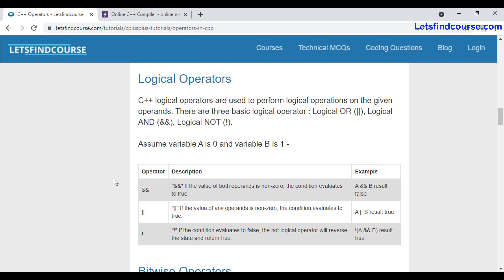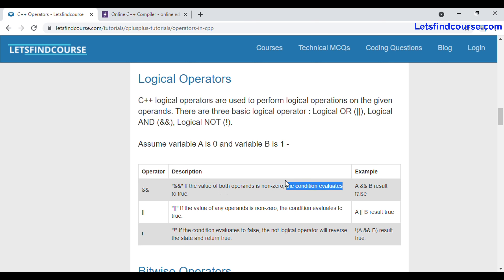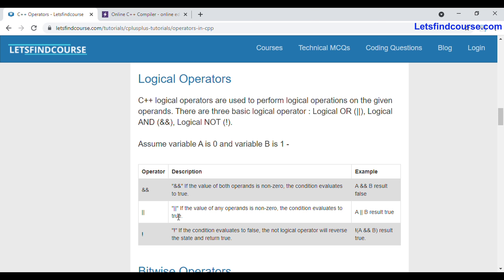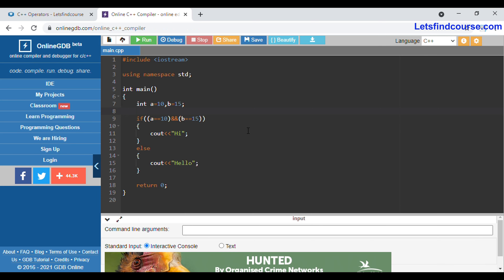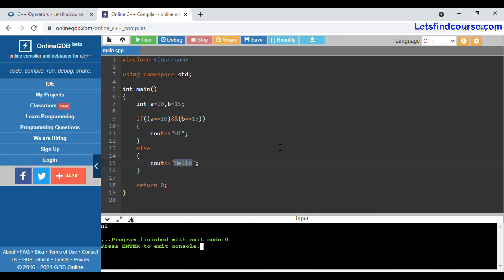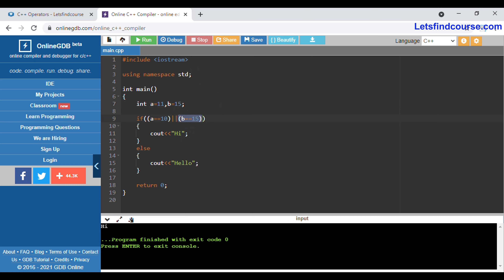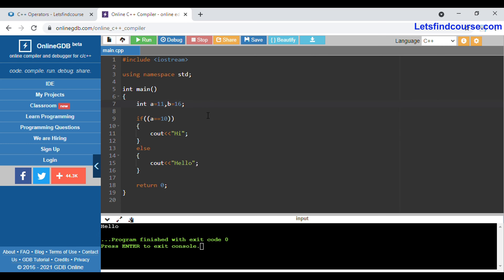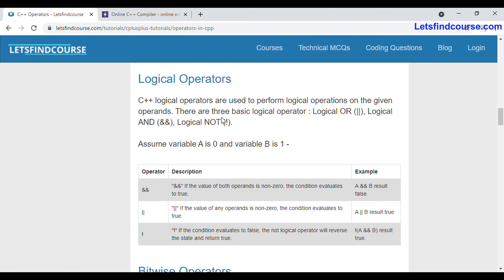C++ Logical Operators With Examples | C++ Tutorial - Letsfindcourse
Learn about Logical operators in C++ with the help of examples | Learn C++ | C++ Tutorial